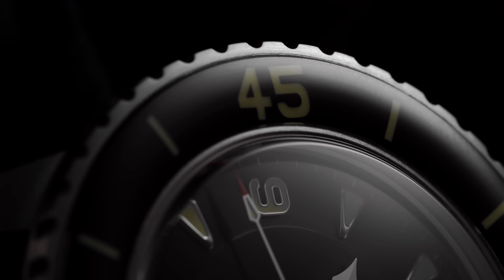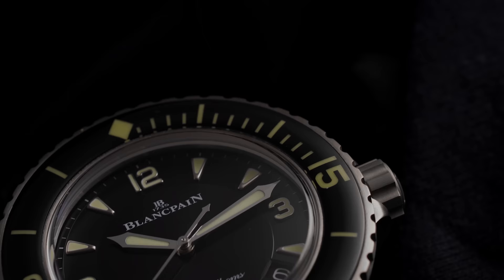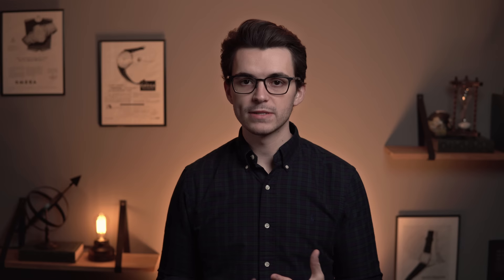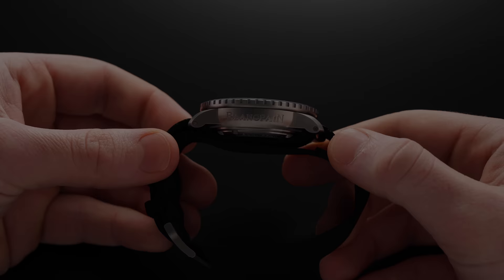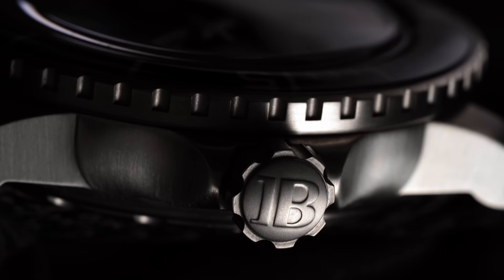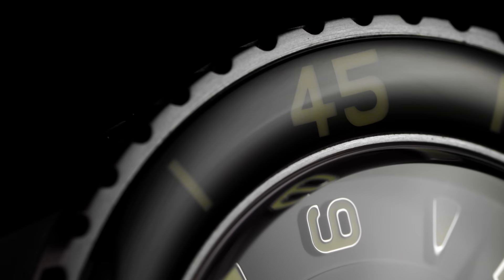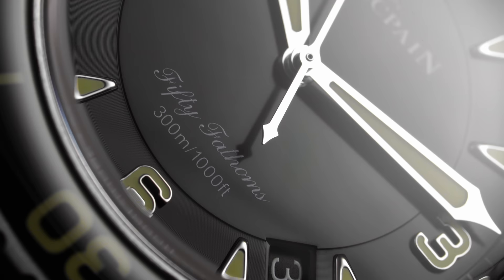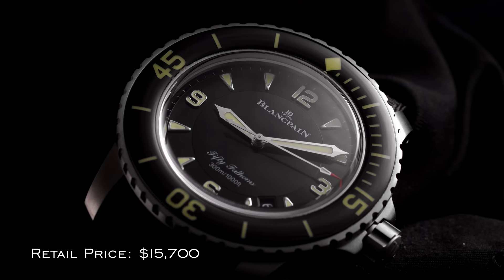Blancpain Fifty Fathoms: A Legendary Diver That Deserves Your Respect (Review)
When examining the pantheon of legendary dive watches, we know the common brands mentioned in passing Rolex, OMEGA, Seiko, and even brands like Doxa and Zodiac. Yet amongst the dive watches mentioned for their great innovations, Blancpain typically always solidifies its place, however, in this, only appears to manage to get its full appreciation from those in the know.

In this video, we take a closer look at Blancpain’s iconic Fifty Fathoms, and why it is one of the most important, if not the most important dive watches ever created, while reviewing one of the contemporary offerings from the brand.